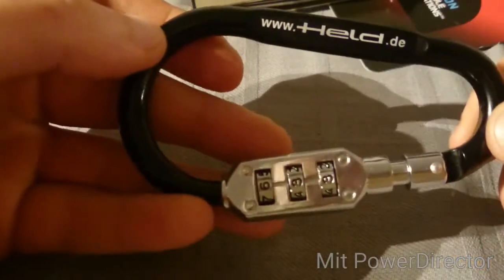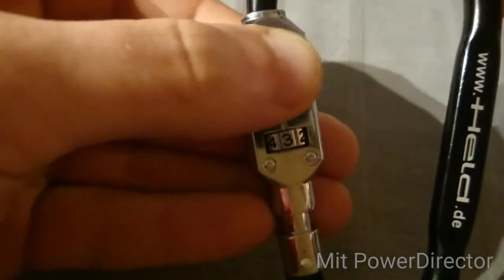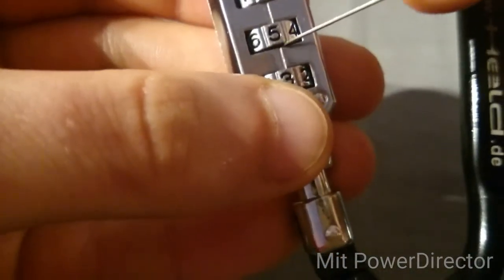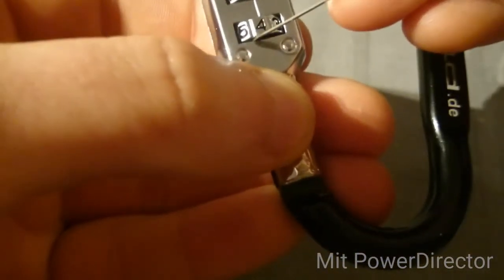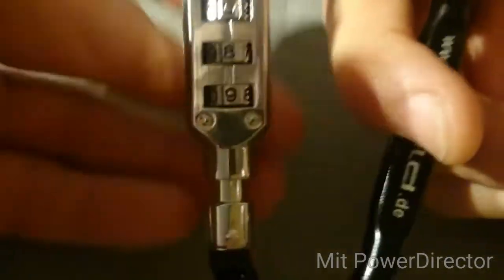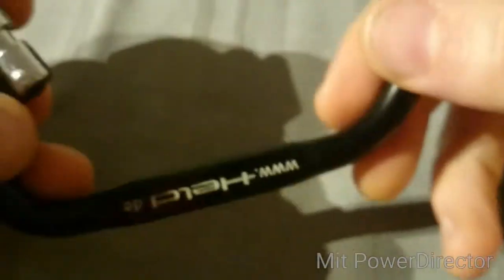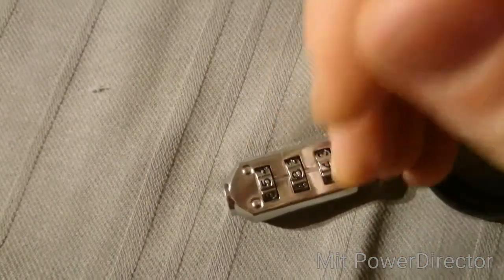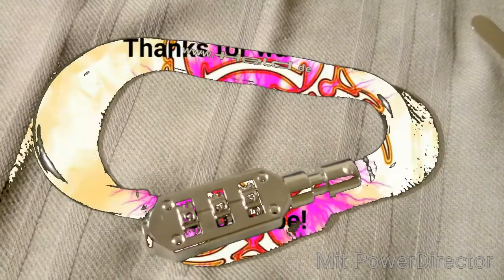#18 Held carabiner Combinationlock decoded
Use a feeler gauge or a slim pick for euro Locks like I did.
Next step is to detect the flatspots known as gates, te rest of the numbers are all round and feel the same.
After you detected all gates just spin them all by adding one and you will be done in a few minutes.